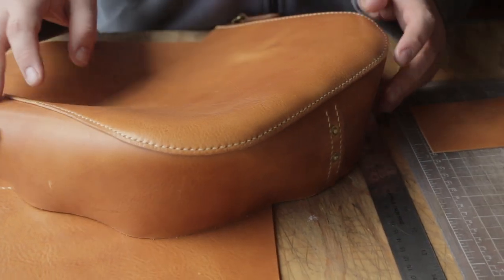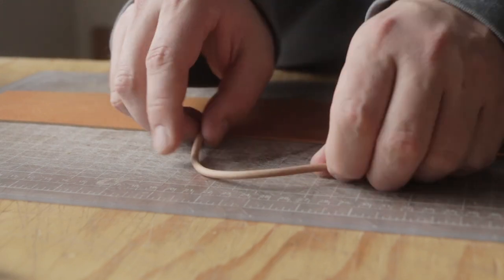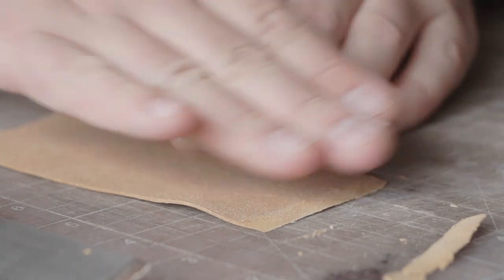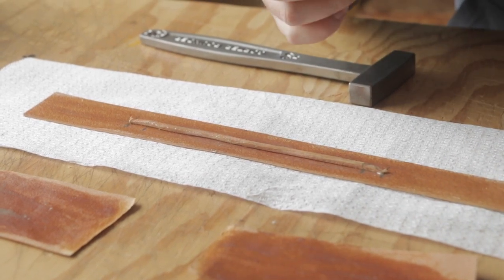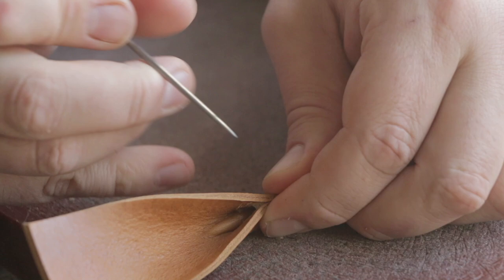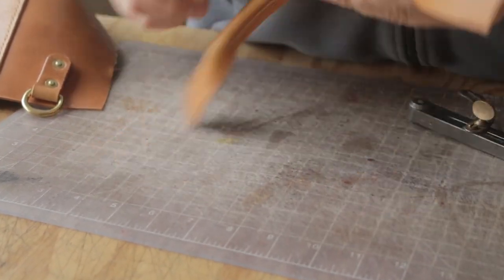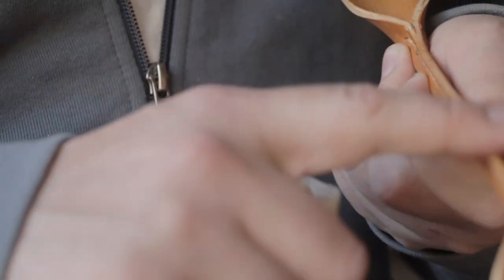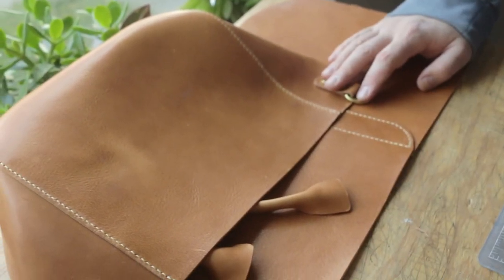Making a Tubular Leather Handle // TUTORIAL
Tubular/rolled leather handles are a really nice detail to add to any leather bag, trunk, or pouch project. In this leathercraft tutorial we walk you step-by-step through making a simple rolled leather handle. There are many ways to do this, from super simple to very, very fancy like the big designer brands (think Lois Vuitton, etc). This tutorial strikes a nice balance between luxury and utility, featuring leather lined interior sides but a wonderful wax burnished finish.